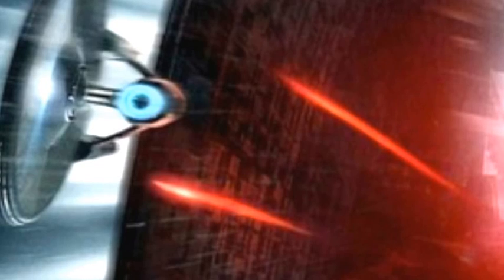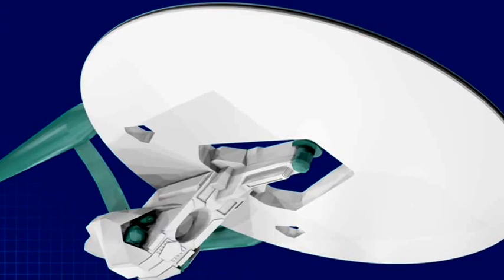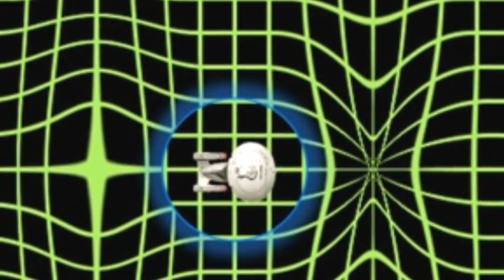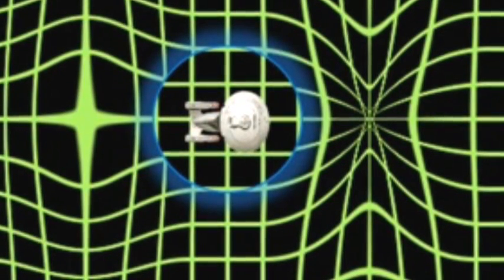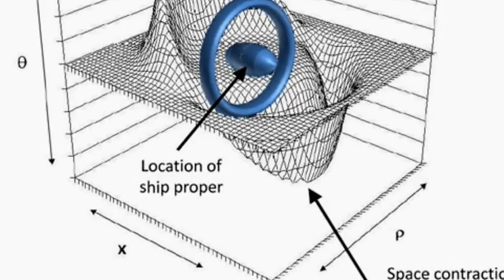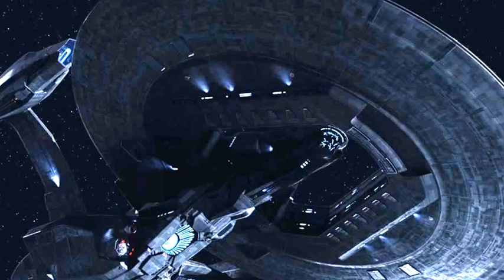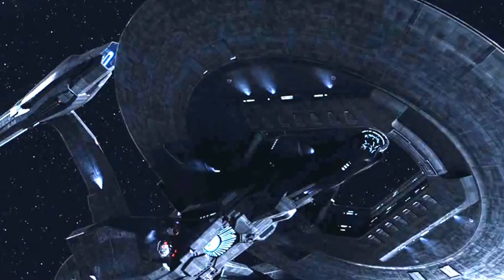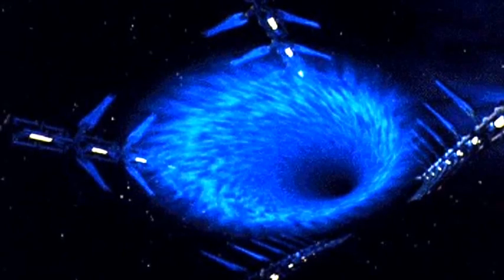ANGRYBLACKREPUBLICANMOVIECRITIC: USS ENTERPRISE vs. USS VENGEANCE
According to Einstein's theory, an object with mass cannot go as fast or faster than the speed of light. The original "Star Trek" series ignored this "universal speed limit" in favor of a ship that could zip around the galaxy in a matter of days instead of decades. They tried to explain the ship's faster-than-light capabilities by powering the warp engine with a "matter-antimatter" engine. Antimatter was a popular field of study in the 1960s, when creator Gene Roddenberry was first writing the series. When matter and antimatter collide, their mass is converted to kinetic energy in keeping with Einstein's mass-energy equivalence formula, E=mc2.

Decades after the original "Star Trek" show had gone off the air, pioneering physicist and avowed Trek fan Miguel Alcubierre argued that maybe a warp drive is possible after all. It just wouldn't work quite the way "Star Trek" thought it did.

Things with mass can't move faster than the speed of light. But what if, instead of the ship moving through space, the space was moving around the ship?

Space doesn't have mass. And we know that it's flexible: space has been expanding at a measurable rate ever since the Big Bang. We know this from observing the light of distant stars — over time, the wavelength of the stars' light as it reaches Earth is lengthened in a process called "redshifting." According to the Doppler effect, this means that the source of the wavelength is moving further away from the observer — i.e. Earth.

Alcubierre used this knowledge to exploit a loophole in the "universal speed limit." In his theory, the ship never goes faster than the speed of light — instead, space in front of the ship is contracted while space behind it is expanded, allowing the ship to travel distances in less time than light would take. The ship itself remains in what Alcubierre termed a "warp bubble" and, within that bubble, never goes faster than the speed of light.

I PERSONALLY BELIEVE that these exotic energy sources aren't possible. Matter-antimatter is doable but it wouldn't produce anywhere near the amount of energy you'd need to pull off the manipulation of SPACETIME.

Perhaps a "singularity" engine (like the Romulans) which creates a Black Hole inside the ship usable for power??? Equally improbable.